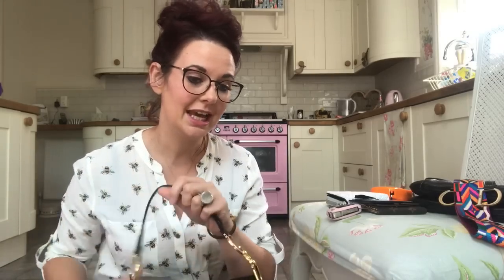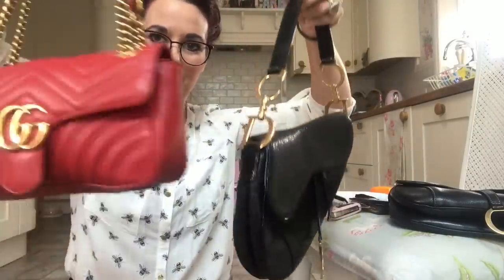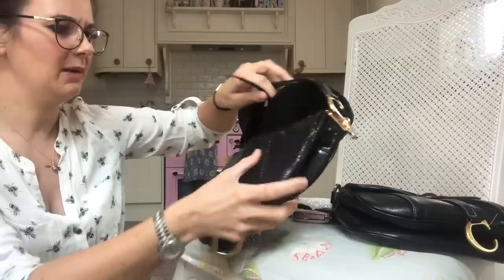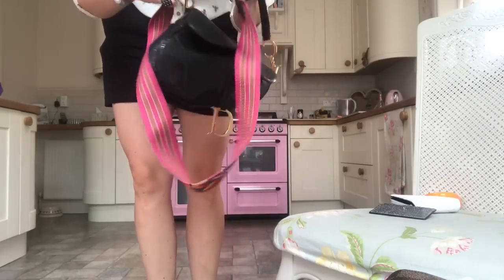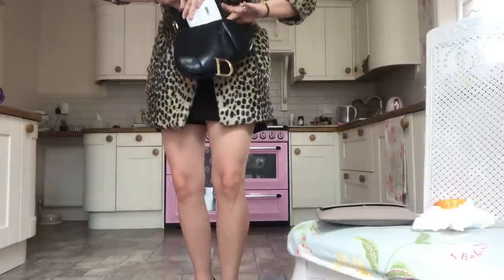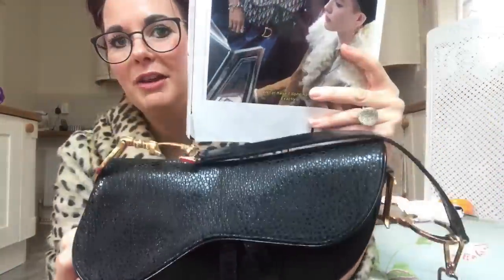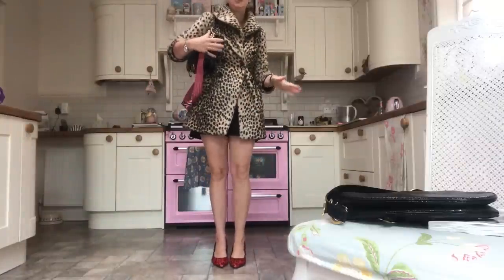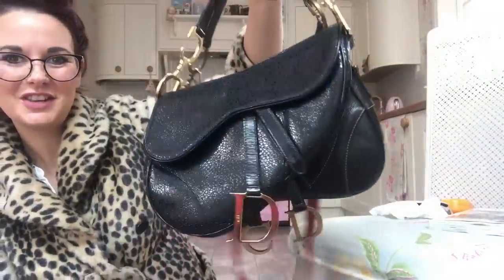What fits inside a vintage Christian dior saddle bag & double saddle handbag great comparison